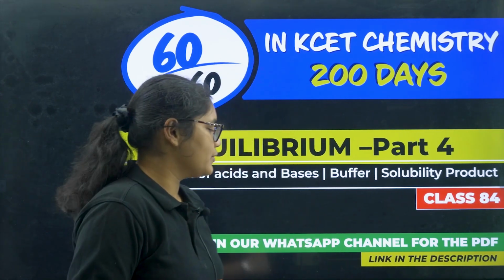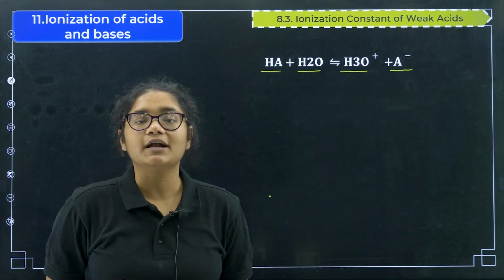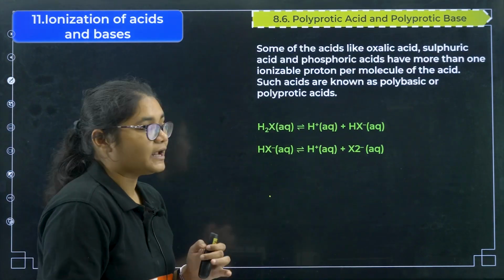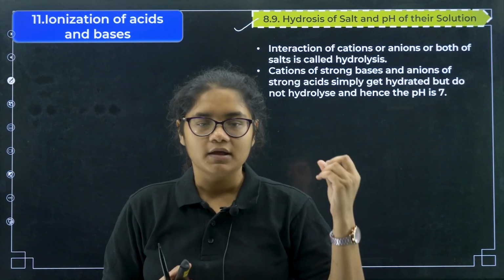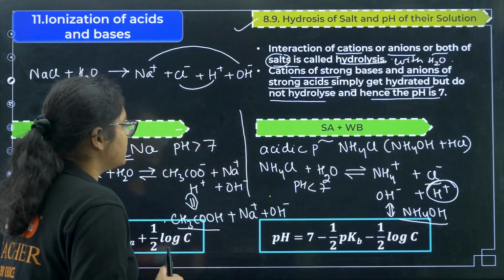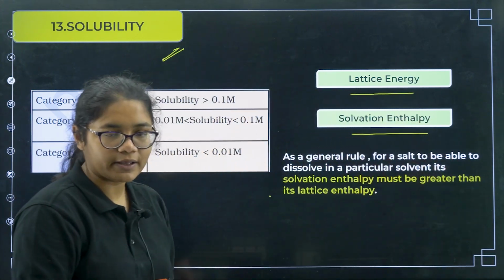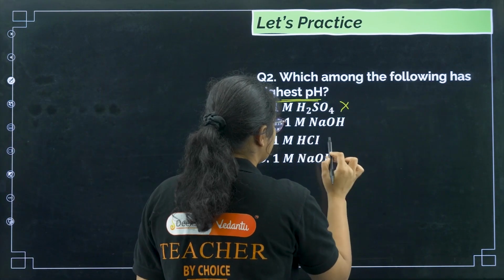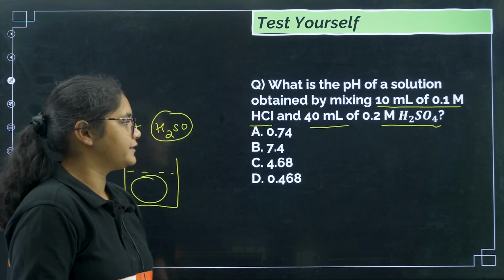L84 KCET 2025 Chemistry | Equilibrium- 4 | Ionization of Acids & Bases | Buffer | Solubility Product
L84 KCET 2025 Chemistry | Equilibrium- 3 | Ionization of Acids & Bases | Buffer | Solubility Product.